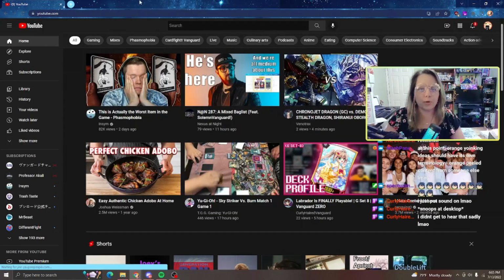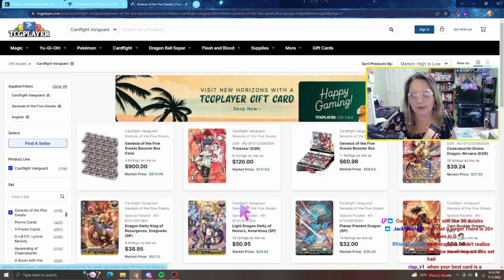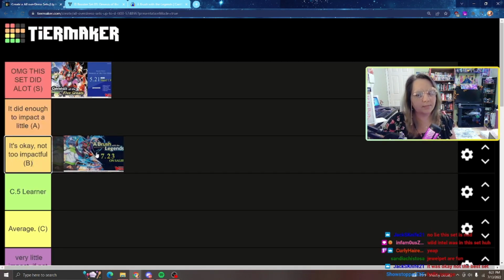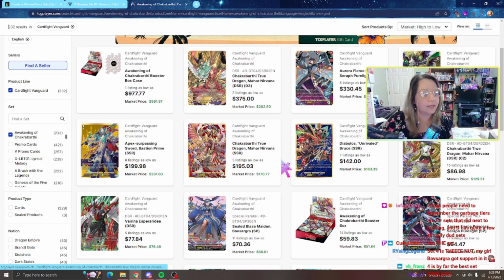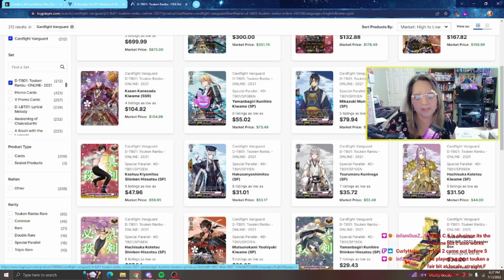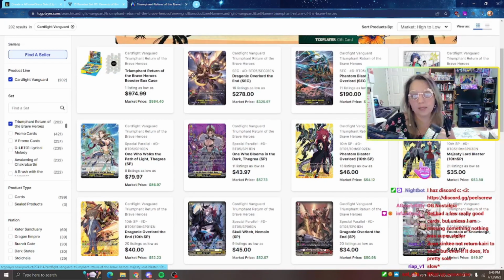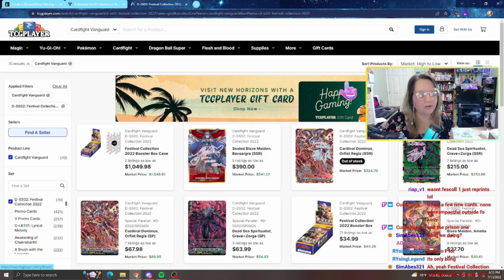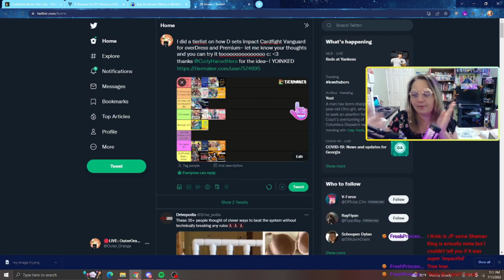I Yoinked again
*in case the other doesnt work*